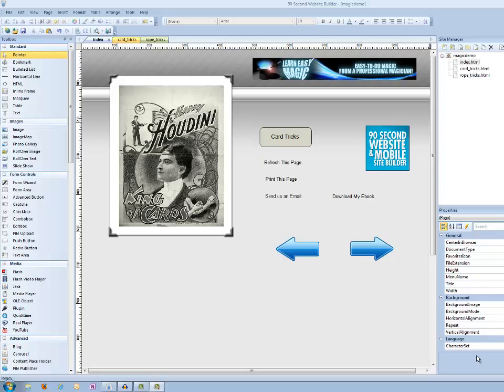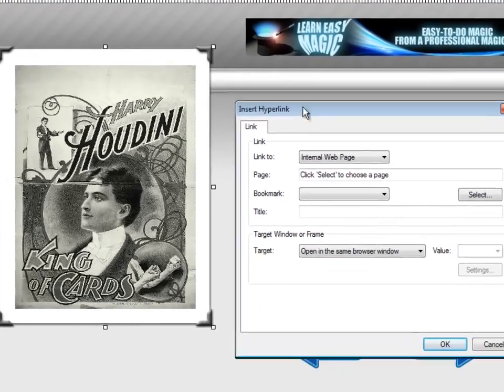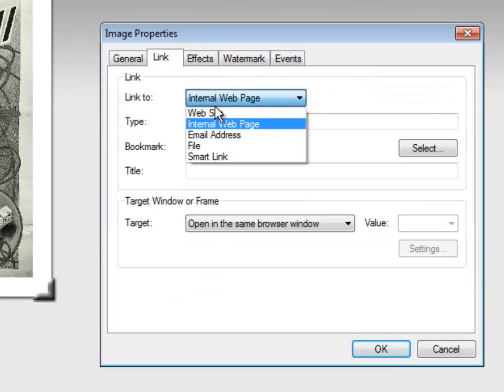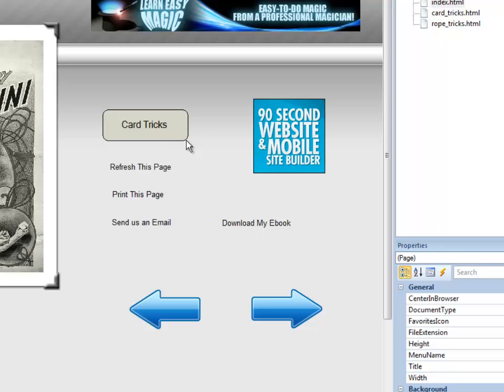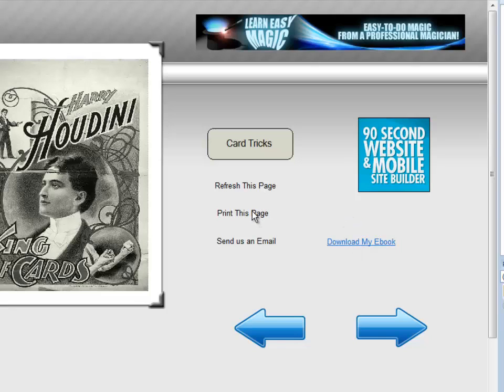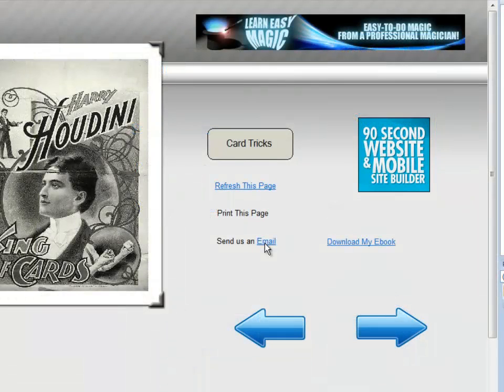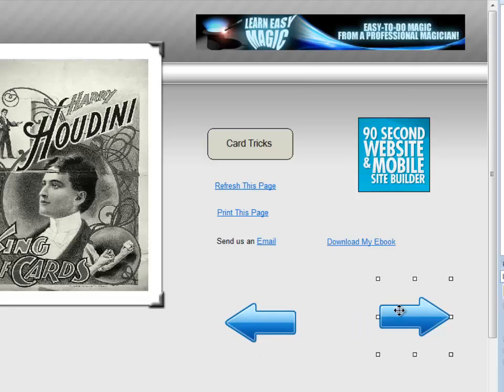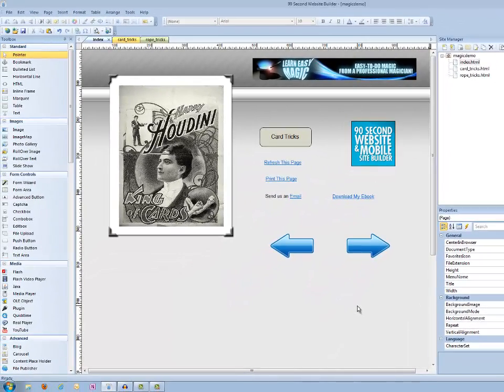Quick Start Video #6 - Hyperlilnks: Linking to Pages and Other Websites